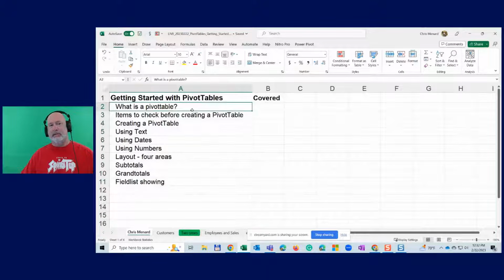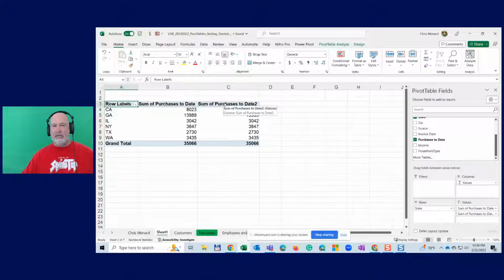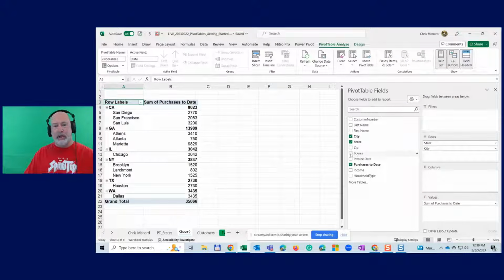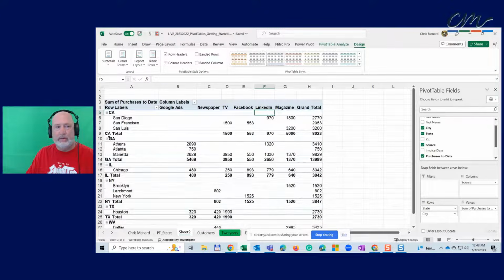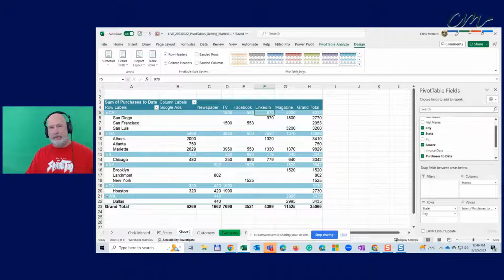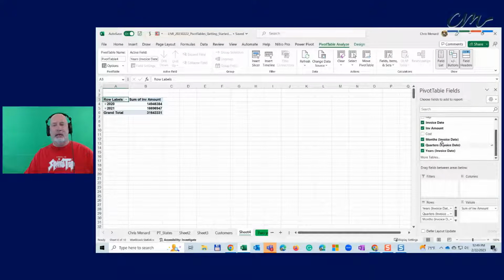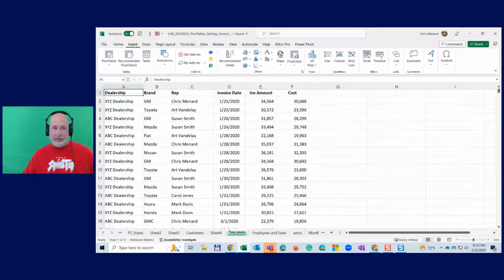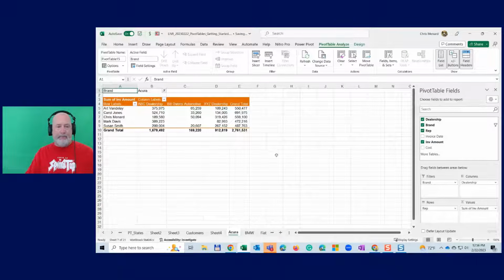Getting started with PivotTables in Excel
PivotTables are one of Excel's most powerful features. PivotTables quickly analyze and summarize complex data. In this LIVE session with Chris Menard, you will learn how to create a PivotTable, use PivotTable fields, work with subtotals and grand totals, and create PivotCharts.
We will create over 6 PivotTables in this Getting Started with PivotTables session. We will work with text, numbers, and date data types in our PivotTables.

Chapters:
00:00 Intro screen
02:20 Chris Menard intro
02:45 What is a PivotTable?
03:00 PivotTable 1 - Sum, Average, and Max
07:47 PivotTable 2 - Change layout
11:20 Two Contextual tabs for PivotTables
12:10 Subtotals
13:20 Grand Totals
14:25 Report Layout - Compact, Outline, Tabular
15:41 Blank Rows in a PivotTable
16:10 Styles
17:05 PivotTable 3 - using Filters area
18:33 PivotTable 4 - Using Dates
20:45 Group fields for dates
22:50 Create a Table
24:22 PivotTable 5
25:45 Show Report Filter Pages

POPULAR PIVOTTABLE VIDEOS
Excel has a great feature that allows you to create multiple PivotTables from one PivotTable. It is called "Show Report Filter Pages."
To use this feature, you must use the Filter area in a PivotTable. The field you want to drag to the Filter area of the PivotTable is the field you wish to create many PivotTables.

As an example, if you want each Sales Rep to have their own PivotTable report, and you have a field called Sales Rep, you would drag the Sales Rep to the filter area. You need two other fields. Most likely, one is in the row area, and the other field, usually numeric, is in the values areas. Here is a screenshot of how it would look.

In Excel, you can do Period-over-Period (POP) analysis and Year-over-Year (YOY) analysis. Year-over-Year analysis will compare the selected period to the same period last year. For example, comparing August of the current year to August of the previous year. YOY can be weeks, months, quarters, or years. Period-over-Period will compare the selected period to the preceding period. For example, August of the current year to July of the current year.

We frequently group by dates: Invoice date, purchase order date, hire date, and many other date fields. Excel does a great job of grouping by dates in a PivotTable. You can group by year, quarter, month, and day. Excel has a group called "Group." To activate the group, click on a date, and select either group or ungroup.

☝About Chris Menard
Chris Menard, a Microsoft Certified Trainer (MCT), and works full-time as a Trainer at BakerHostetler, a leading national law firm with offices in 17 cities. Menard is a skilled and experienced educator. With over two decades of training experience and a deep understanding of Microsoft 365, G-Suite, and eLearning, he is a sought-after speaker for organizations such as the Georgia Society of CPAs and the University of Georgia.

Chris’ impact extends beyond the lecture hall, with his popular YouTube channel boasting over 900 technology tutorials with a combined 15 million views. He has recently developed an engaging 3-hour online Teams training course open to the public. When not training and educating, Chris enjoys traveling and spending time with his family.